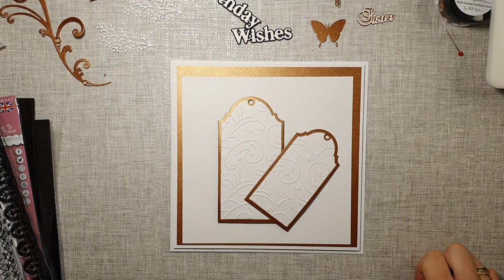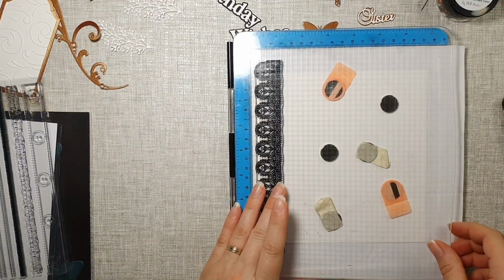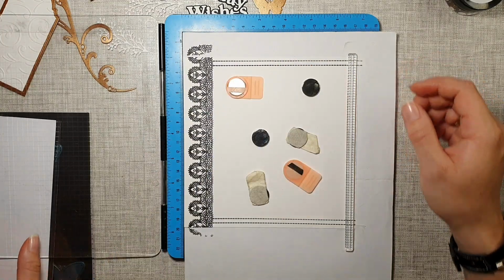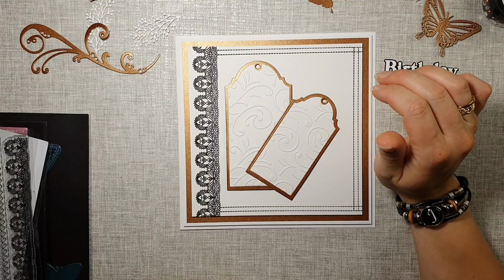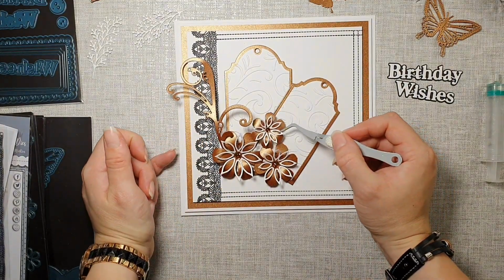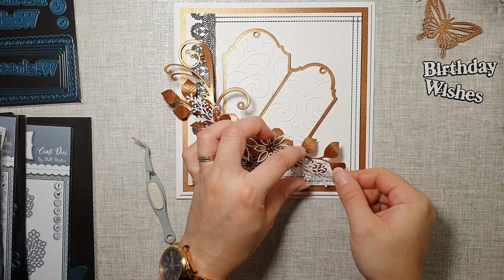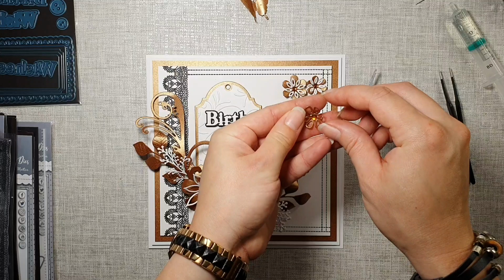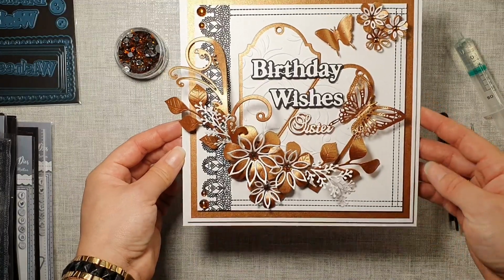Beautiful 3D Birthday Card • Sentimentally Yours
Another 3D card!!! Using beautiful Framed Sentiments Collection from Sentimentally Yours also some previous collections!!!

Products available here...